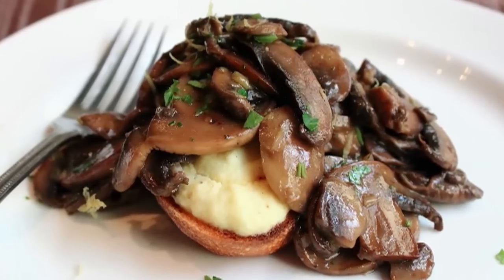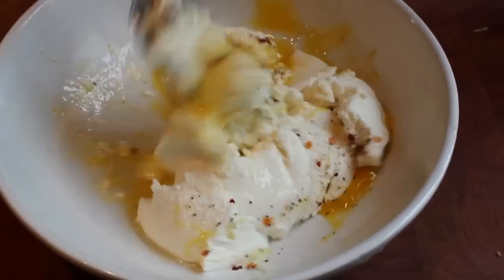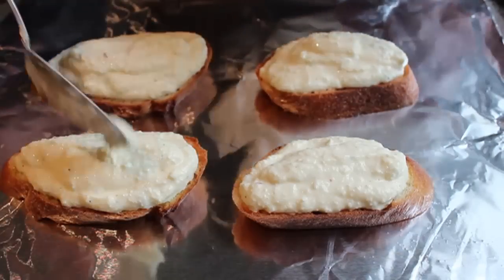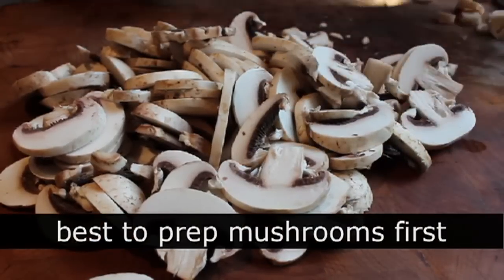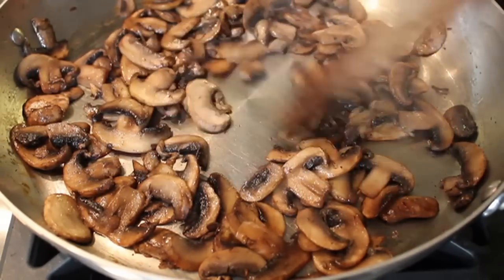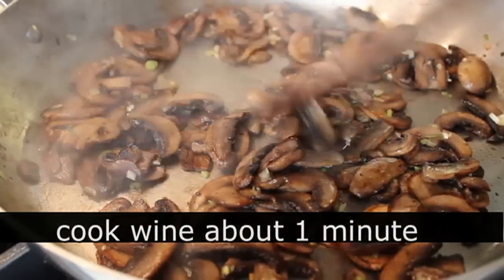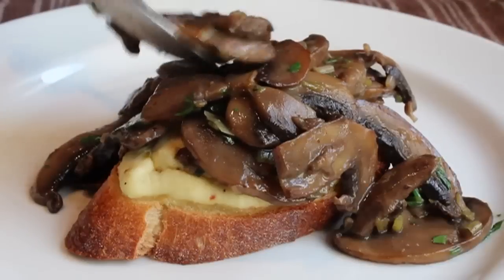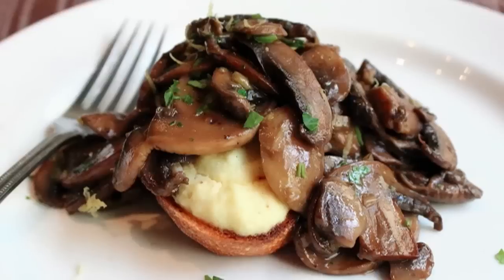Mushroom Ricotta Bruschetta - Baked Ricotta topped with Mushrooms Appetizer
Learn how to make a Mushroom Ricotta Bruschetta recipe! for the ingredient amounts, more information, and over 780 more video recipes! I hope you enjoy this easy Mushroom Ricotta Bruschetta recipe!